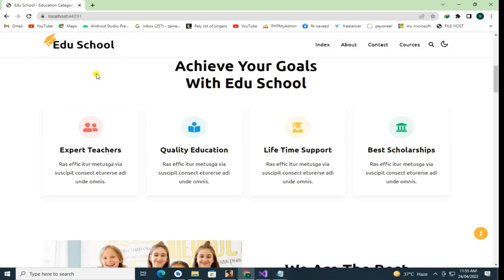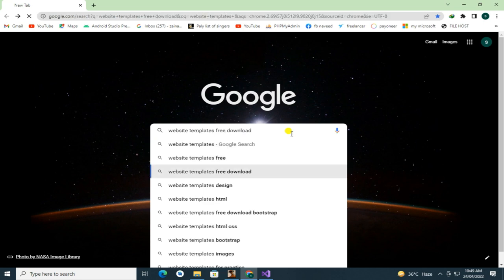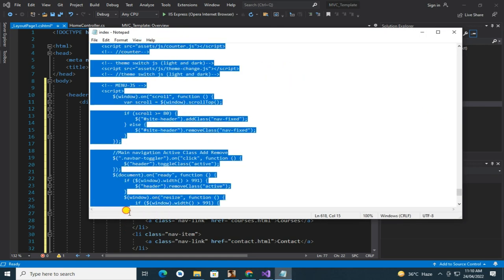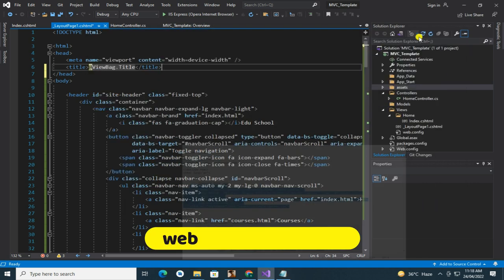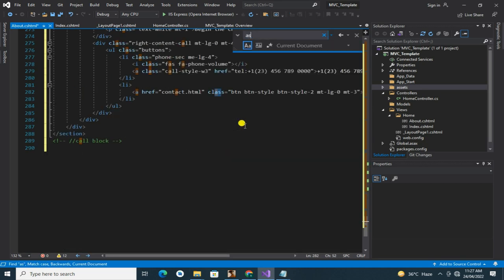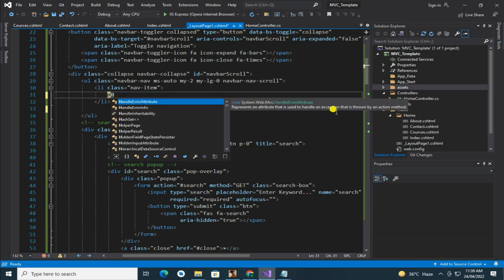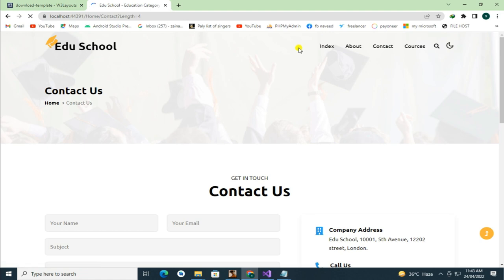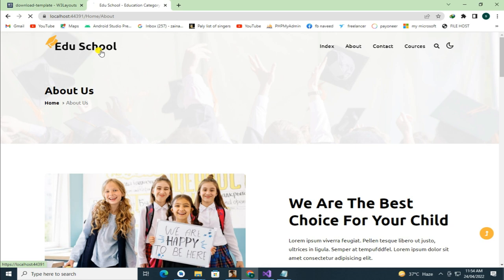How To Add Complete Website Template In ASP.Net MVC | How To Add Education Website template In MVC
Hey Guys! KG is Here...
In this video, you will learn to add an education website template in the MVC,  we will learn to add a Complete Website by using ASP. Net MVC
Step by Step in Visual Studio 2022 with K.G official

You can get more and more fun education with KG  can get more and more fun education with KG